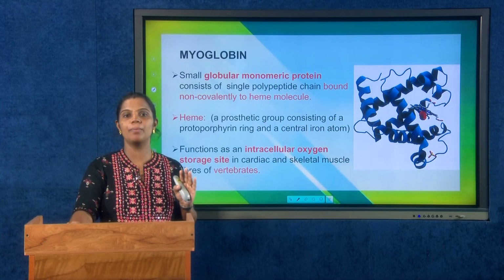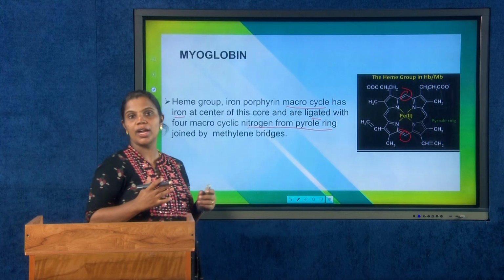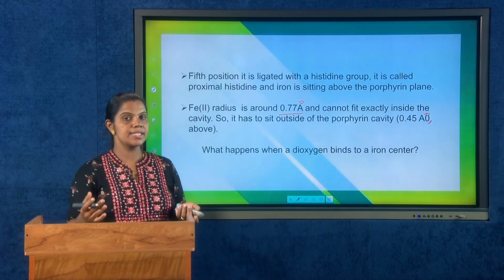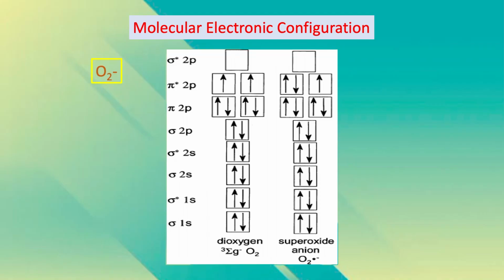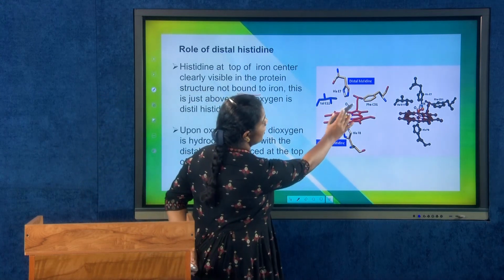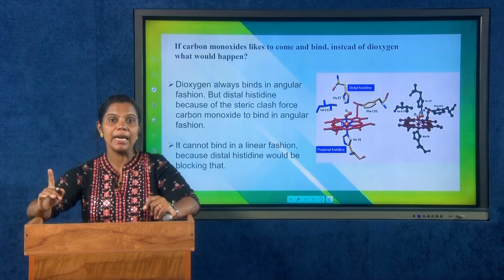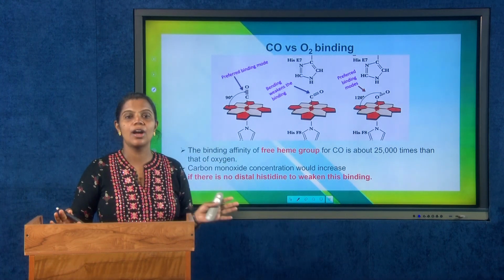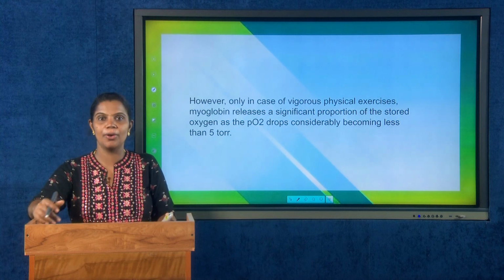Dioxygen Management II